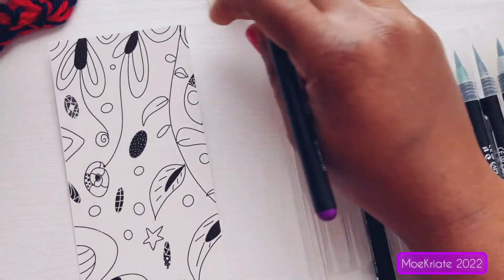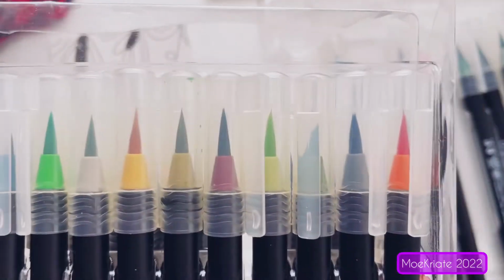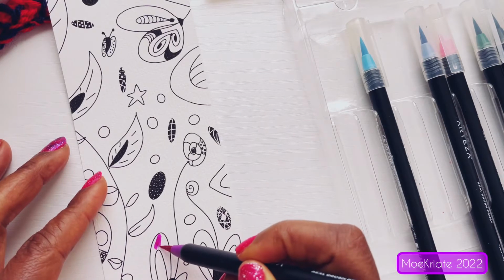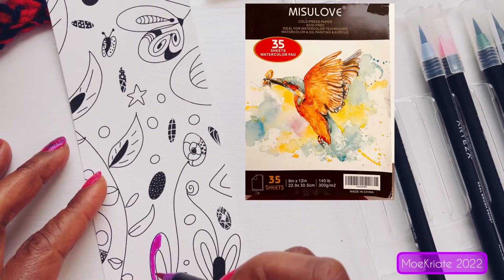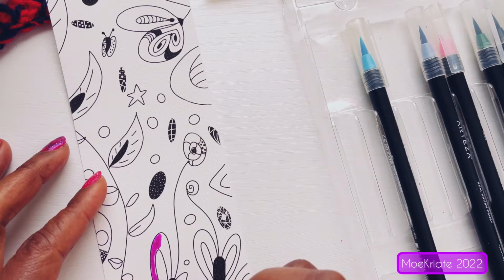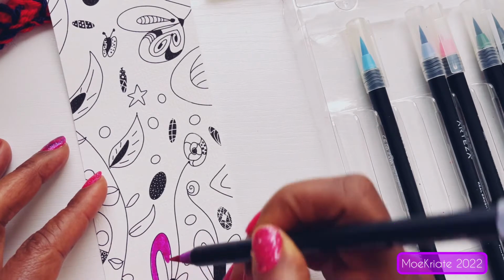Moè Episode 3. ARTEZA color pen Review… Fun Nail Polish with me…..New product catch up chat…welcome!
So I promised an ARTEZA color pen review and it’s been a long time coming…finally it’s here and I’m excited to get into it, in this Episode I chat a little about business (MoeKriate & Moè Cosmetics Naturally) and have fun with Jazz good mood music and a good nail polishing…. Welcome to join in….